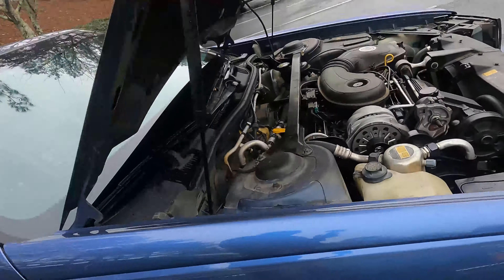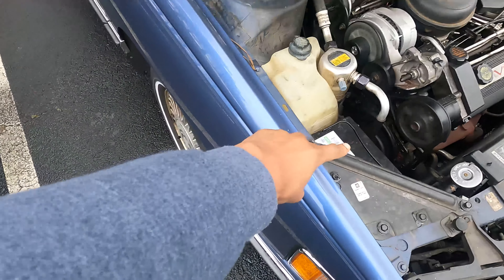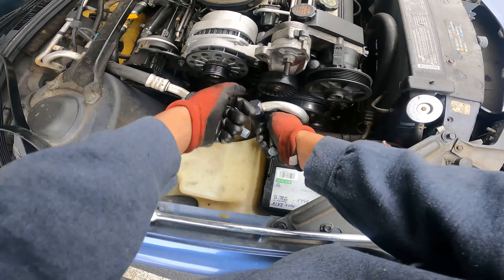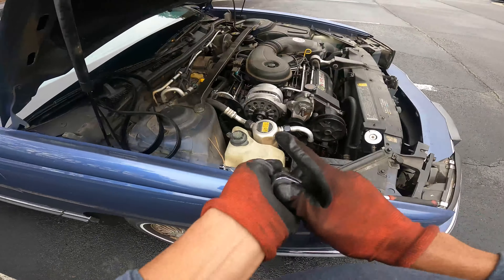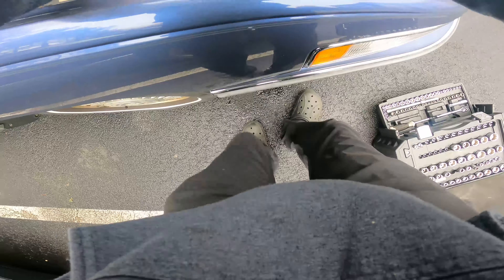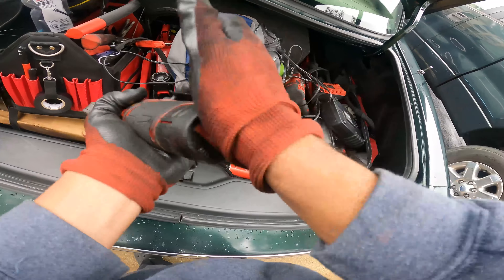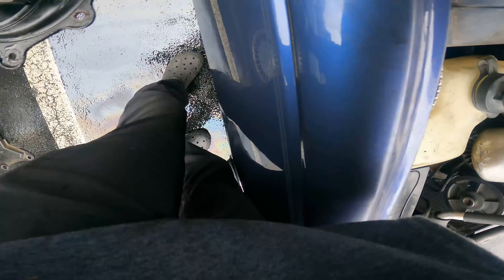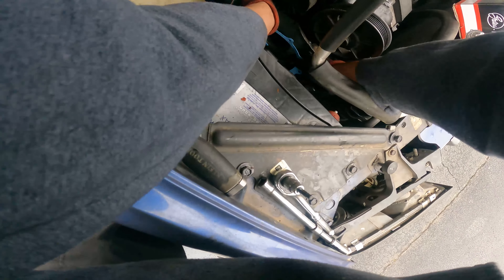Every 4.9L Cadillac Needs This Repair!! Step-by-Step Water Pump Replacement Guide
This is a DIY repair video of me replacing the water pump on my 1995 Caddilac Deville. It's a super easy repair job and can be done within an hour. Overall the Cadillac is an affordable classic car that won't break your bank.